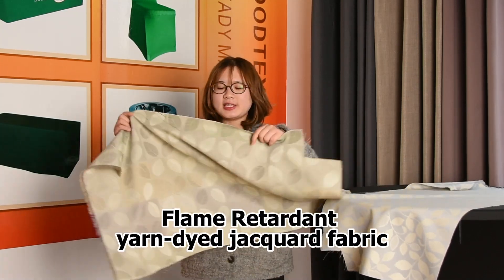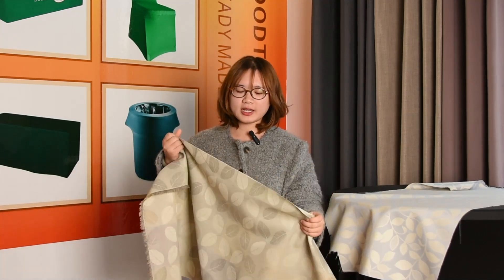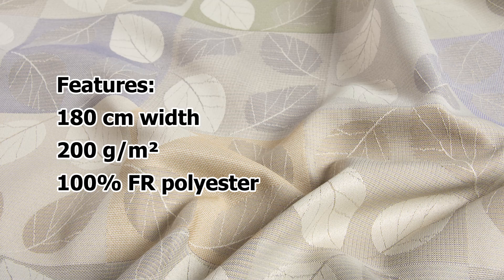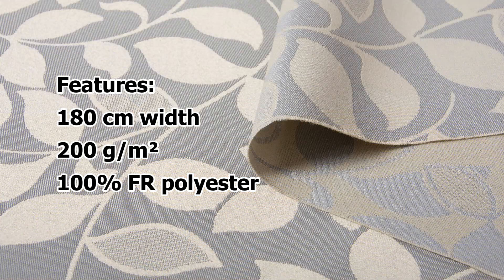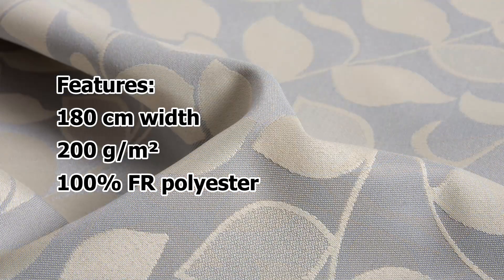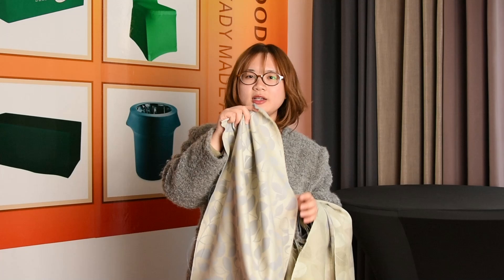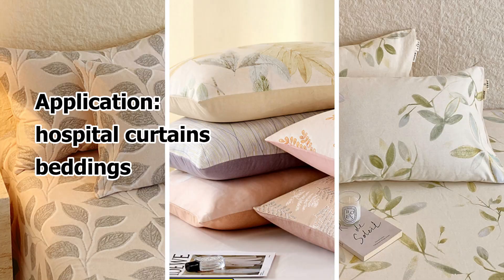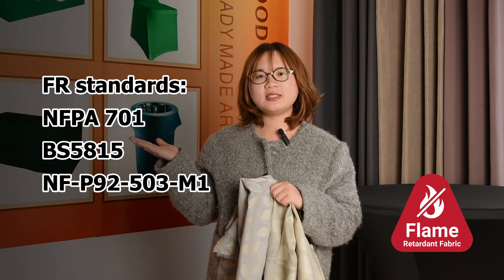Begoodtex Flame-Retardant Jacquard Fabric | Ideal for Hospital Curtains and Bedding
Discover our flame-retardant, yarn-dyed jacquard fabric, certified to NFPA 701, BS5815, and NF-P92-503-M1 standards. With a width of 180 cm and weight of 200 g/m², this 100% FR polyester fabric combines safety and elegance, ideal for healthcare environments.